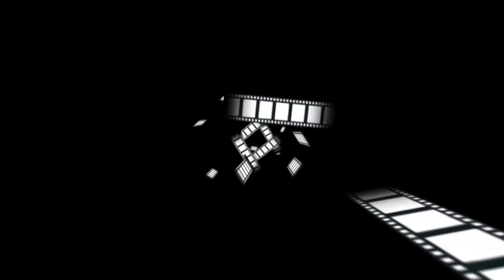2012 Arts & Media Festival - Middlesex Zone - Short Animated Open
In 2011, the theme for the festival held at Middlesex Community College, which is now known as CT-State Middlesex, was opened with a unique animation named "The Middlesex Zone". This animation pays tribute to the popular TV series "Twilight Zone", where viewers were taken to a different dimension through their TV screens for at least half an hour. The animation was created by a student in the Animation Class, which was taught by Professor Rick Eriksen.